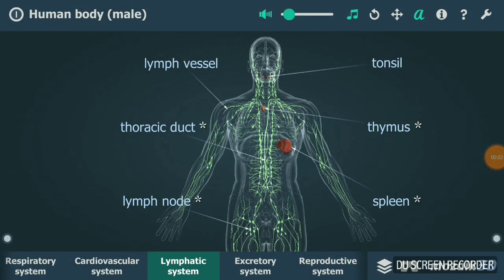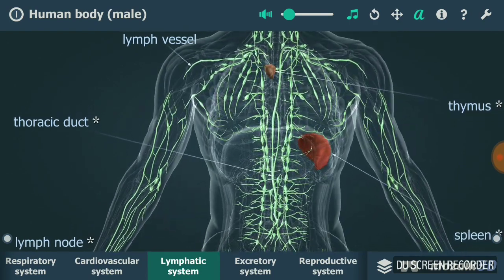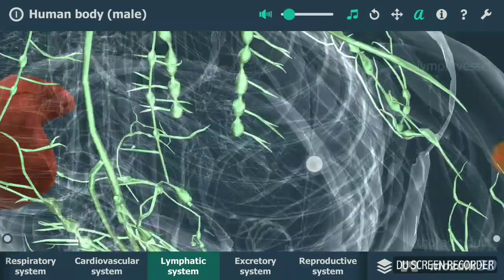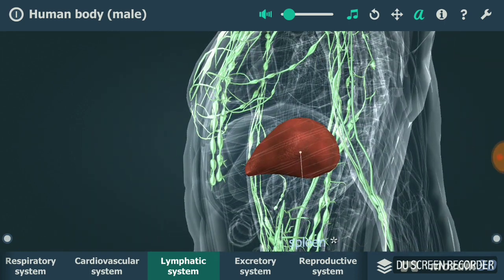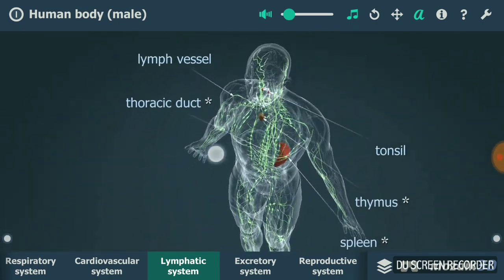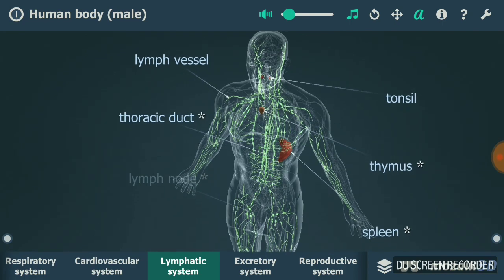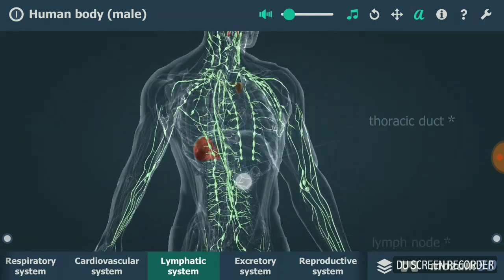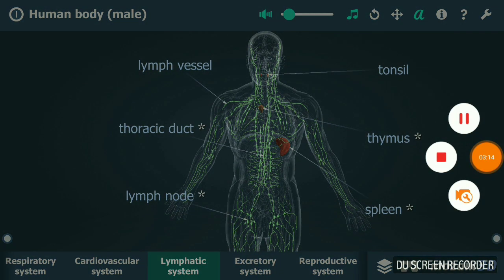Lymphatic system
Hey there!
I know this is nothing related to Taylor swift (but ya Taylor Swift has a lymphatic  systems so why not?) Sorry if I sound annoying!😫 but I really really hope this video is going to help everybody who wants to know about lymphatic system. ( Though I know this is very little information then what you need to know) but that's all I can do coz I know nothing more than this about the lymphatic system. I am studying for boards and we are not taught much about it this year❤️❤️❤️❤️❤️❤️❤️❤️❤️ but I still hope my juniors would learn by this video!